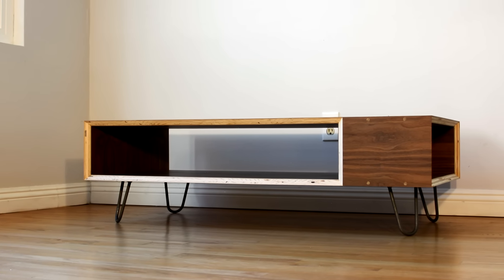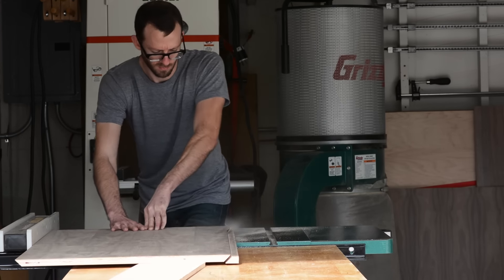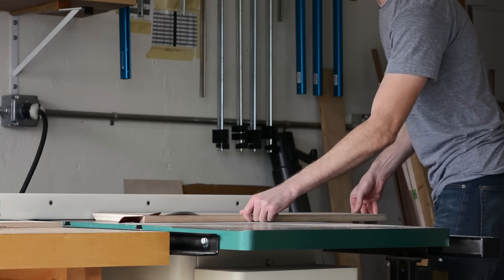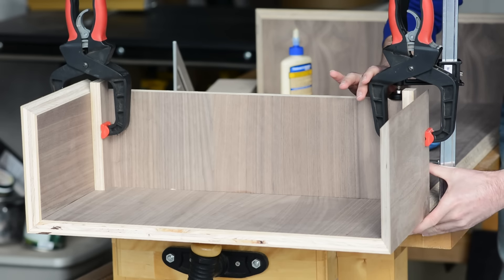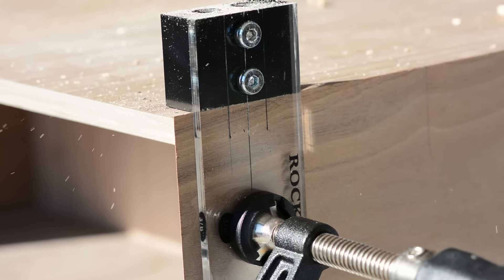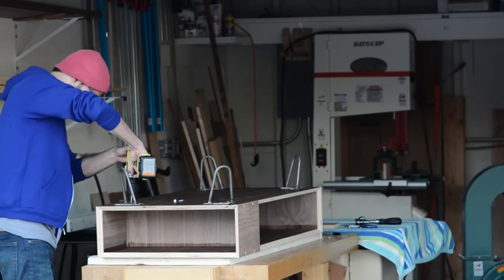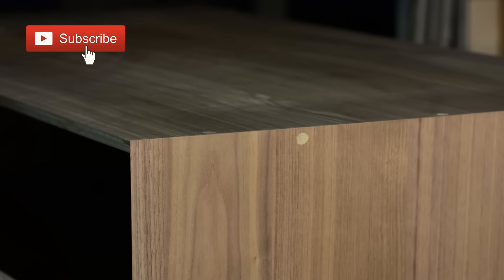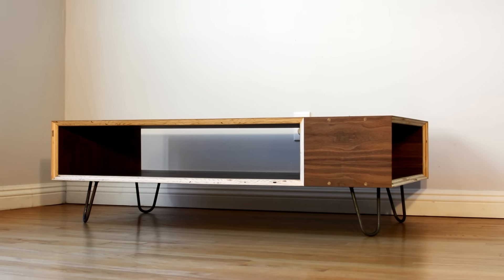DIY Modern Coffee Table with Two Tools - Woodworking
You can build this entire coffee table with just two tools! But that doesn't mean that this is an easy woodworking project. it will still challenge you. In the video I go over everything that you should be thinking about, and a few woodworking tips to help you build this piece if you feel like giving it a shot. And if you don't, hopefully you enjoy the video anyhow :)

TOOLS

Camera Body - Nikon D5600

Primary Lens - 85mm f/1.8

Secondary Lens - 35mm f/1.8

LINKS